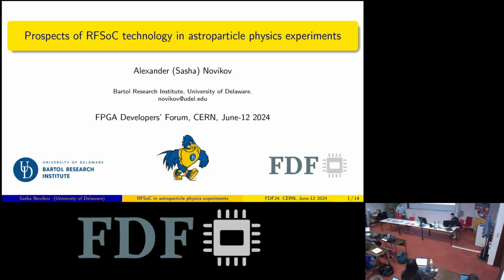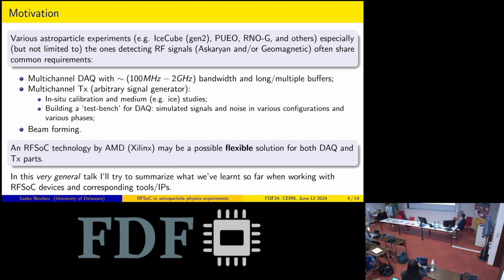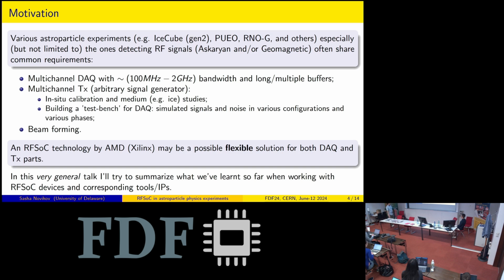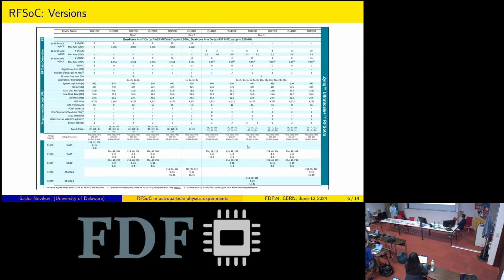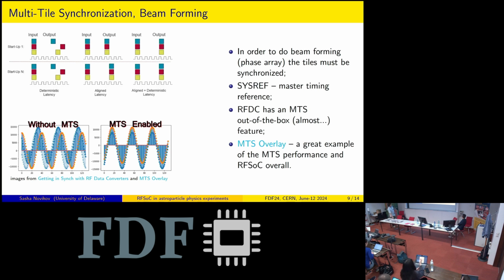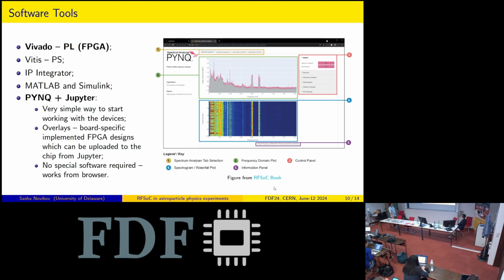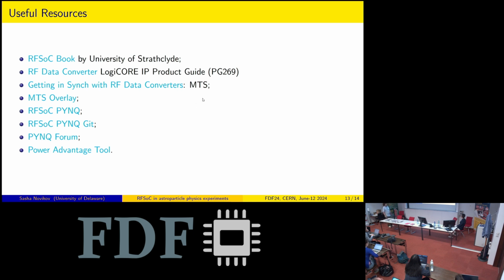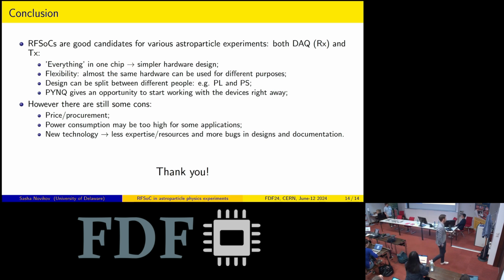A. Novikov: Prospects of RFSoC technology in astroparticle physics experiments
Radio Frequency System-on-Chip (RFSoC) is a new type of device produced by Xilinx AMD which combines SoC (Programmable Logic + Processing System) with wideband and high speed and resolution ADCs and DACs. This makes it a great candidate for data-acquisition systems as well as calibration units for various astroparticle experiments, in particular the ones detecting radio frequency signals. The prospects of utilizing the RFSoC devices for both receivers and transmitters along with their specific configuration strategies will be discussed in this talk.